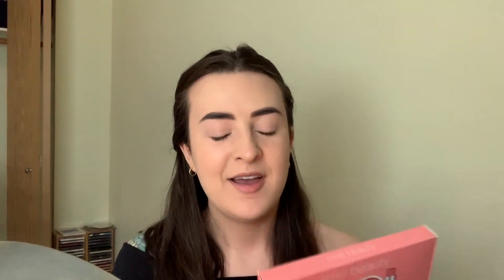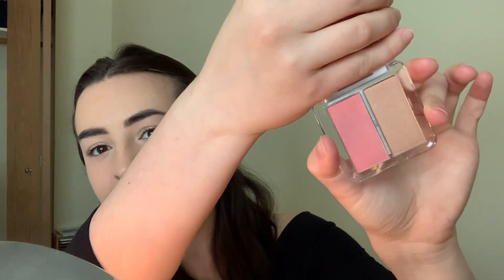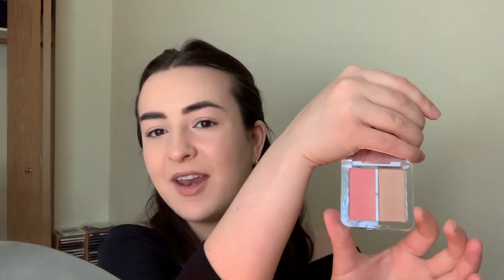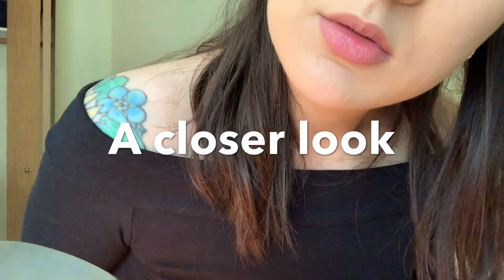NEW RMS! Lost Angel Ethereal Collection!!!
*Please make sure you're on 1080 HD

The one with the angelic look!

Keep Smiling :)